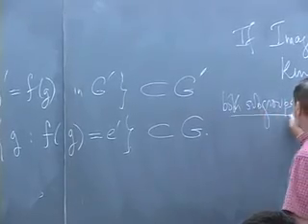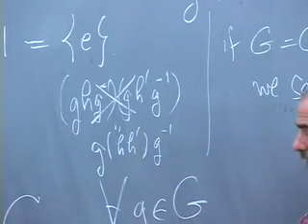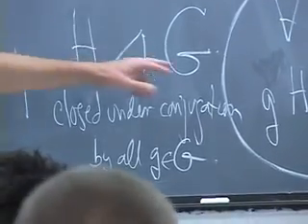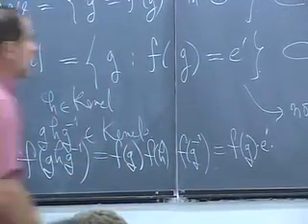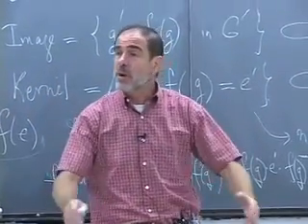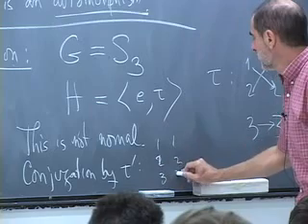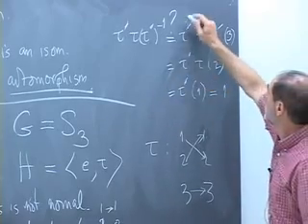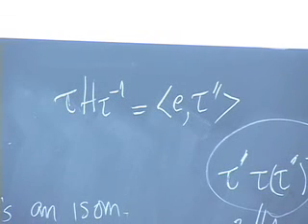25 Normal subgroups